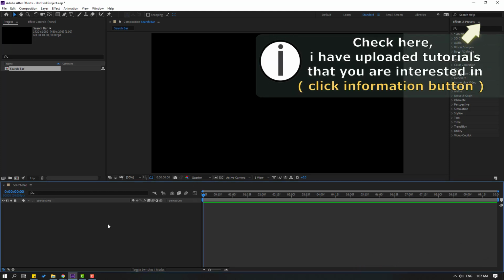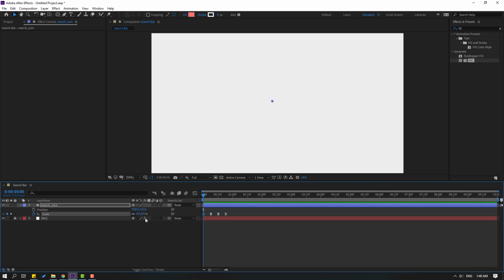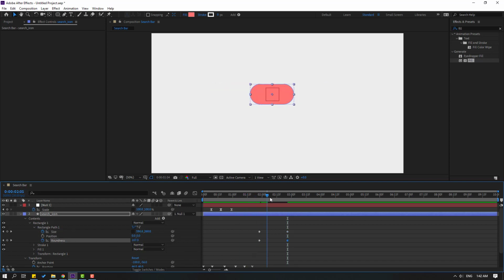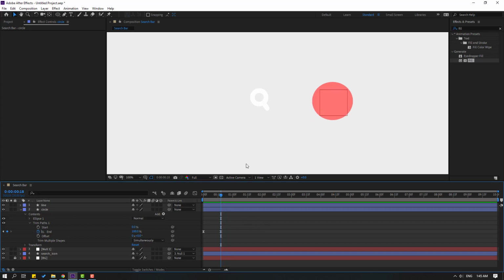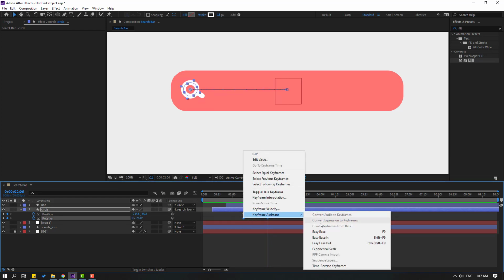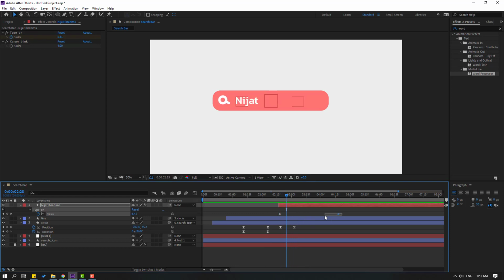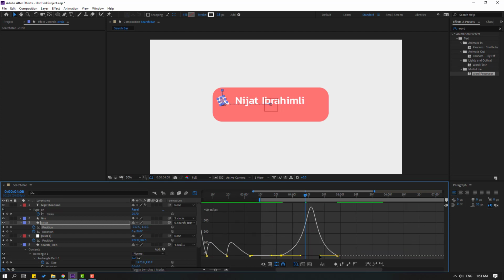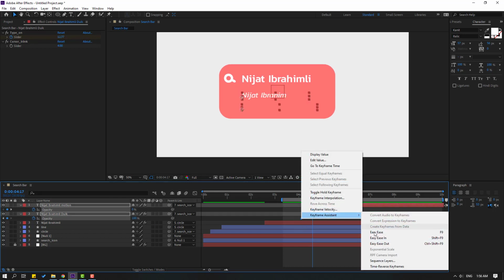Search Bar Motion Design Animation in After Effects Tutorials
Hi guys, welcome to my new After Effects tutorial. In this tutorial i will show how to create search bar animation with only shape layers in After Effects. Let's get started!